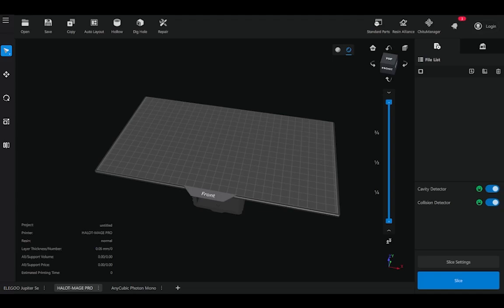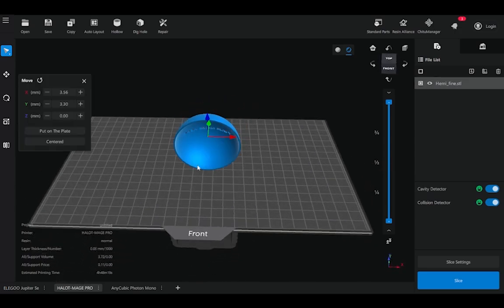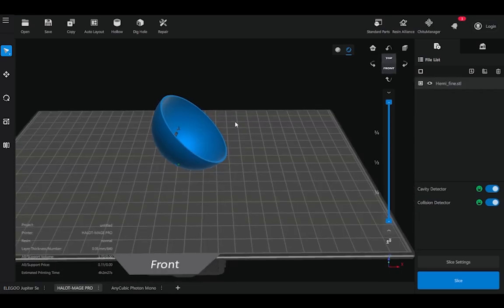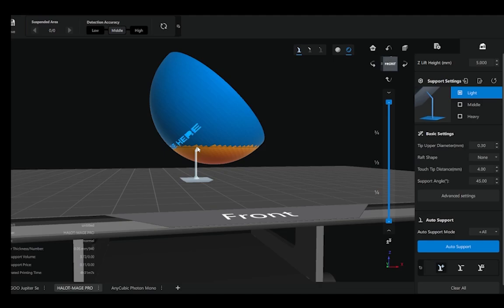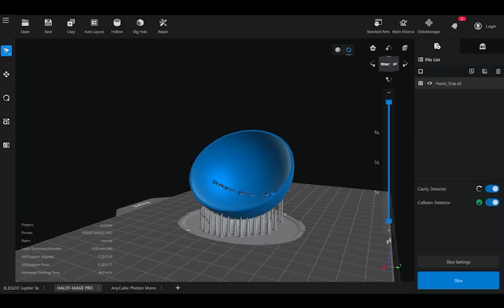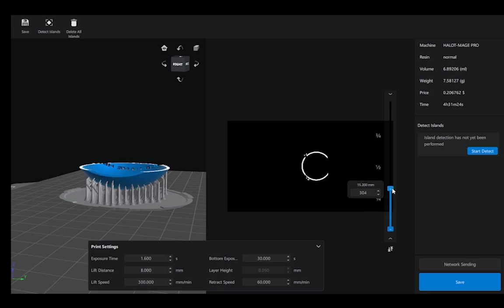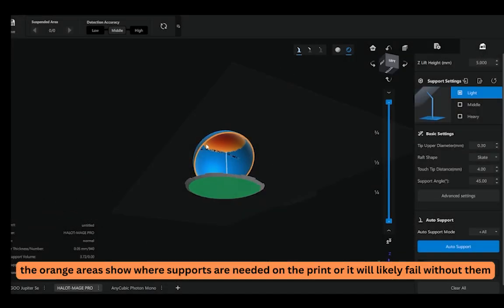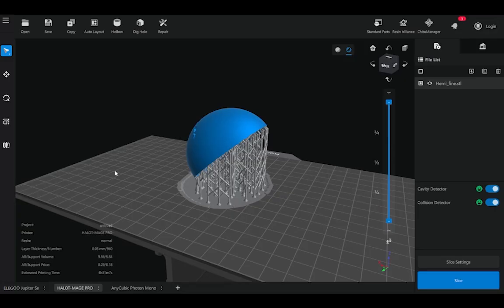Chitubox Basic for Beginners: 6-Min Crash Course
This is a super simple overview of Chitubox Basic to get you up & printing in 6 mins!

Aside from considering surface finish & important features, typically we apply a 45 degree angle on a part in the slicer instead of printing it upright to get a more successful print.

Topics covered in this video:
- how to select a new system
- importing stl
- rotating & moving part
- generating supports & best practice tips
- difference between resin & MEX support structures
- commentary on surface finish vs. print orientation
- slicing & exploring print layers
- comment on modifying exposure time, layer height and lift distance/speed
- exporting file & different file types depending on the printer